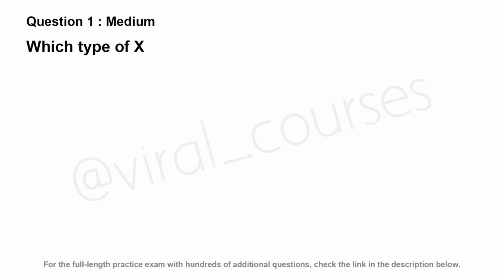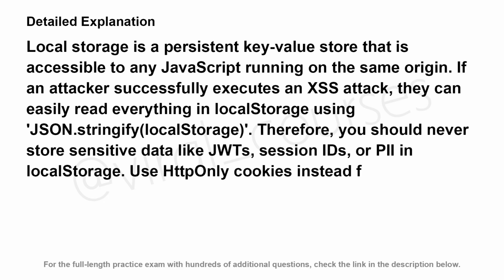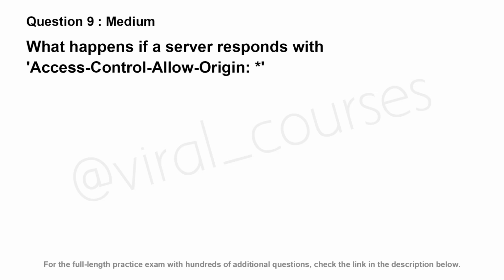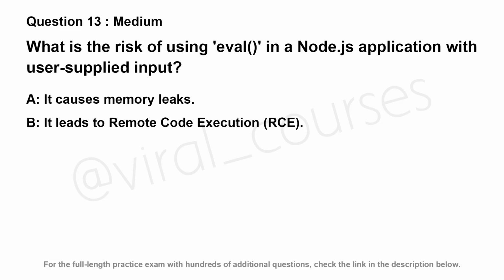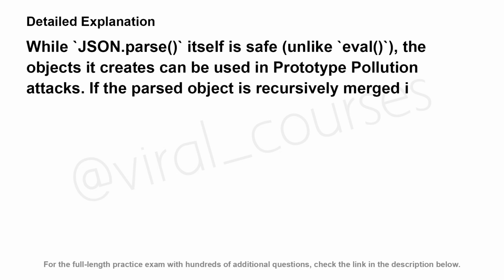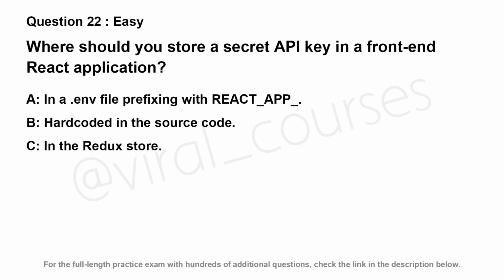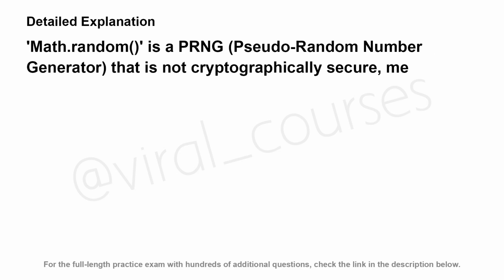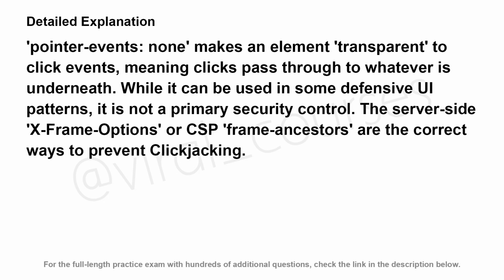JavaScript Security Certification Practice Questions - Comprehensive Exam Prep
Prepare for your JavaScript Security certification with these 30 realistic practice questions. This video covers essential domains including Cross-Site Scripting (XSS), Content Security Policy (CSP), Secure Cookies, Cross-Origin Resource Sharing (CORS), and modern OWASP vulnerabilities. Each question includes a detailed explanation to ensure you understand the underlying security principles.

Key Topics Covered:
- DOM-based and Reflected XSS
- CSRF Protection Mechanisms
- Secure Authentication and JWT
- Secure Data Handling and Encryption
- Third-party Library Security

QUESTION 1: 00:46
QUESTION 2: 01:55
QUESTION 3: 03:09
QUESTION 4: 04:10
QUESTION 5: 05:27
QUESTION 6: 06:33
QUESTION 7: 07:37
QUESTION 8: 08:53
QUESTION 9: 09:53
QUESTION 10: 11:09
QUESTION 11: 12:11
QUESTION 12: 13:15
QUESTION 13: 14:21
QUESTION 14: 15:24
QUESTION 15: 16:19
QUESTION 16: 17:15
QUESTION 17: 18:16
QUESTION 18: 19:26
QUESTION 19: 20:29
QUESTION 20: 21:31
QUESTION 21: 22:32
QUESTION 22: 23:29
QUESTION 23: 24:31
QUESTION 24: 25:32
QUESTION 25: 26:36
QUESTION 26: 27:36
QUESTION 27: 28:45
QUESTION 28: 29:42
QUESTION 29: 30:58
QUESTION 30: 31:57

🔍 ['JavaScript security interview questions', 'Common JavaScript security vulnerabilities', 'JavaScript security certification path', 'How to prevent XSS in React', 'Content Security Policy examples', 'JavaScript secure coding standards', 'CSRF vs XSS difference', 'Top 10 JavaScript security risks', 'Securely storing passwords in JavaScript', 'Third-party package security auditing']